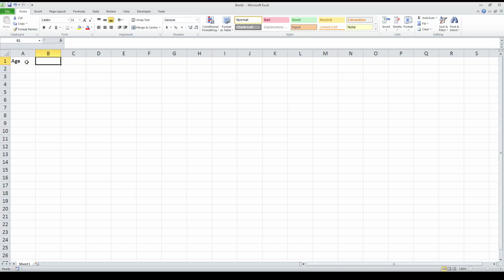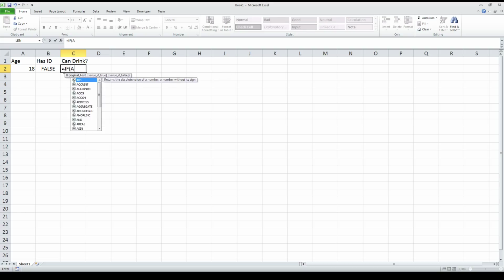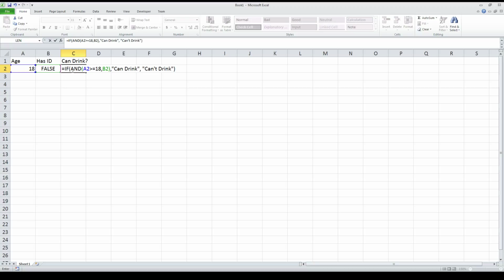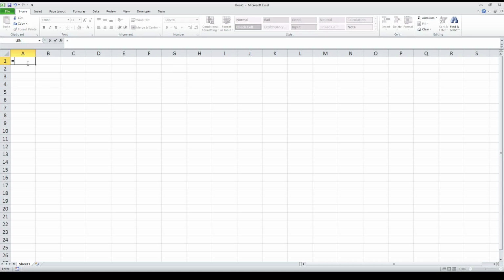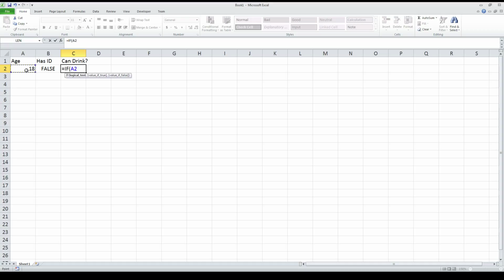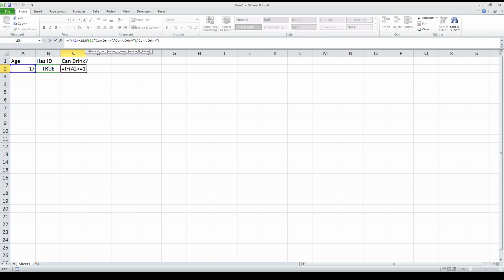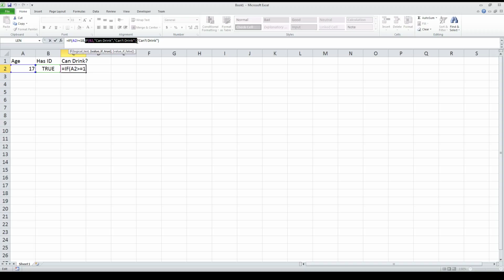2-6 AND OR NOT Nesting